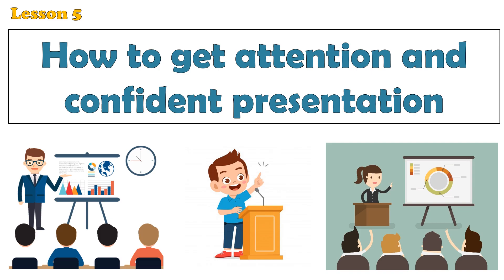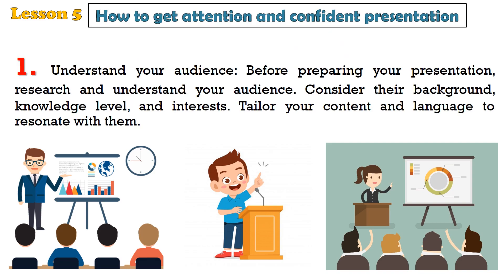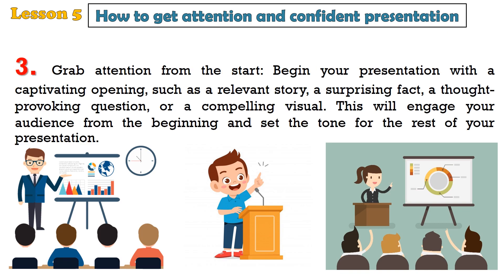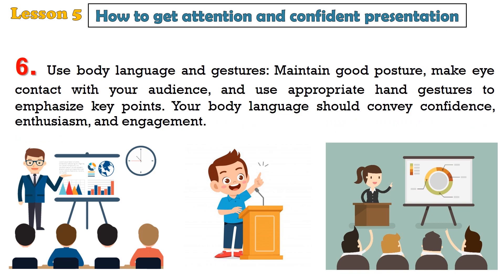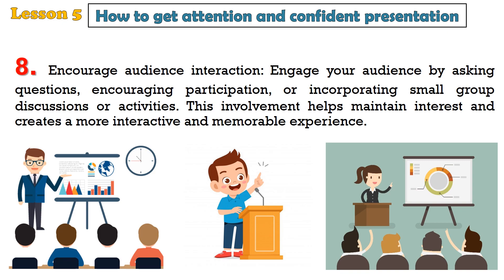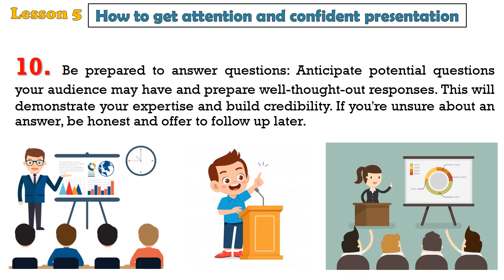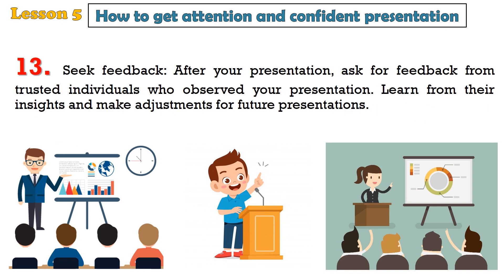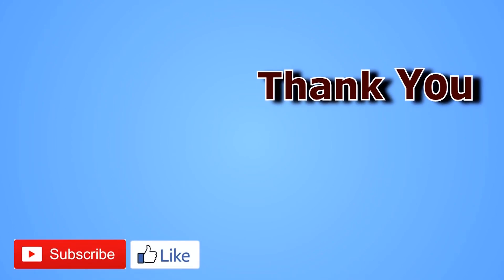How to get attention and confident presentation បទ​បង្ហាញ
Today, I'm inspire to bring you an exciting new video.
In this video, we will talk about, “How to get attention and confident presentation”,

Giving an engaging and confident presentation requires careful preparation, effective delivery, and connecting with your audience. Here are some tips to help you deliver an engaging and confident presentation:

1. Understand your audience: Before preparing your presentation, research and understand your audience. Consider their background, knowledge level, and interests. Tailor your content and language to resonate with them.

2. Plan and structure your presentation: Outline the main points you want to cover in your presentation and create a logical flow. Start with a compelling introduction, include clear transitions between sections, and end with a strong conclusion.

3. Grab attention from the start: Begin your presentation with a captivating opening, such as a relevant story, a surprising fact, a thought-provoking question, or a compelling visual. This will engage your audience from the beginning and set the tone for the rest of your presentation.

4. Use visual aids effectively: Visual aids such as slides, props, or multimedia can enhance your presentation and make it more engaging. Use them sparingly, ensuring they support and complement your message rather than distract from it. Keep visuals simple and visually appealing.

5. Speak confidently and clearly: Project your voice, speak clearly, and vary your tone and pace to maintain interest. Use pauses effectively to emphasize key points and give your audience time to absorb information. Practice your delivery to build confidence and familiarity with your content.

6. Use body language and gestures: Maintain good posture, make eye contact with your audience, and use appropriate hand gestures to emphasize key points. Your body language should convey confidence, enthusiasm, and engagement.

7. Tell stories and use examples: Incorporate relevant stories, examples, or anecdotes to illustrate your points and make them more relatable to your audience. Stories can capture attention, evoke emotions, and enhance understanding and retention of information.

8. Encourage audience interaction: Engage your audience by asking questions, encouraging participation, or incorporating small group discussions or activities. This involvement helps maintain interest and creates a more interactive and memorable experience.

9. Use humor (when appropriate): A well-placed humorous remark or anecdote can lighten the atmosphere and make your presentation more enjoyable. However, be mindful of cultural sensitivities and ensure your humor aligns with the context and topic.

10. Be prepared to answer questions: Anticipate potential questions your audience may have and prepare well-thought-out responses. This will demonstrate your expertise and build credibility. If you're unsure about an answer, be honest and offer to follow up later.

11. Practice, practice, practice: Rehearse your presentation multiple times to build confidence and familiarity with your content. Practice in front of a mirror, record yourself, or present to friends or family to receive feedback and fine-tune your delivery.

12. Manage nervousness: Even experienced presenters may feel nervous. To manage nervousness, practice deep breathing techniques, visualize success, and focus on the value you are providing to your audience. Remember that nervousness is natural and can even enhance your performance.

13. Seek feedback: After your presentation, ask for feedback from trusted individuals who observed your presentation. Learn from their insights and make adjustments for future presentations.

By following these tips and practicing your presentation skills, you can deliver engaging and confident presentations that effectively communicate your message and leave a lasting impact on your audience.